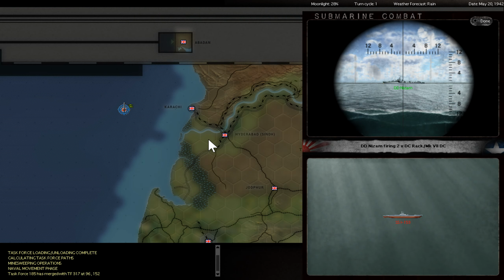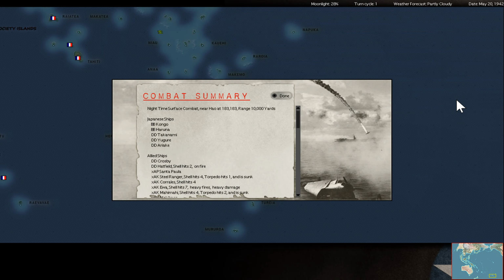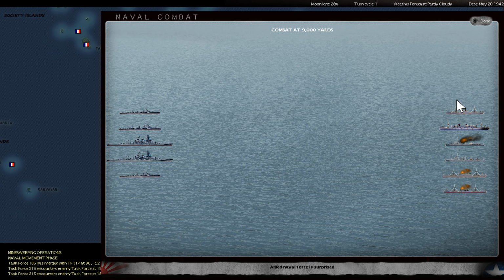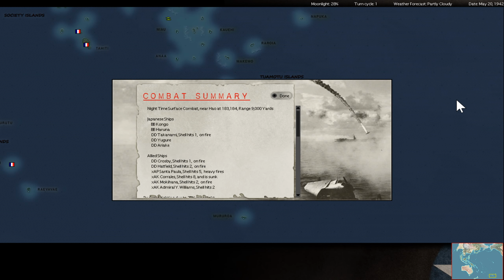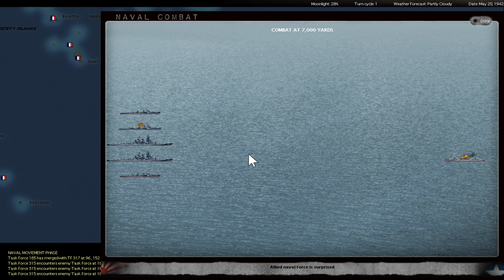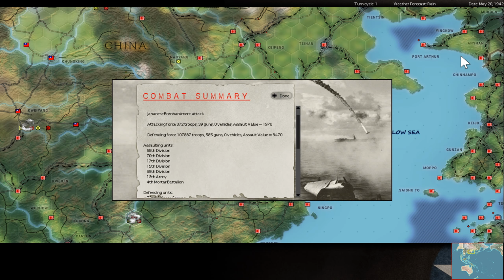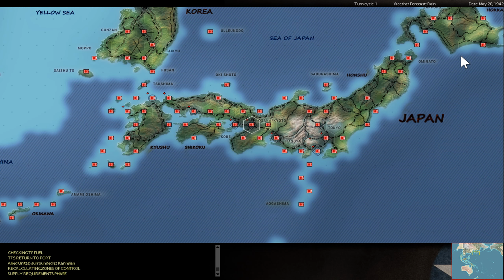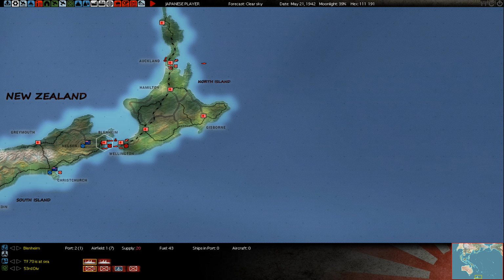War in the Pacific: AE - PBEM vs Xargun - 20th May 1942